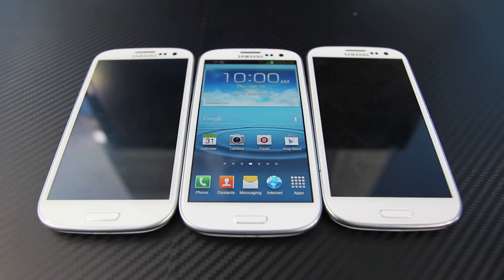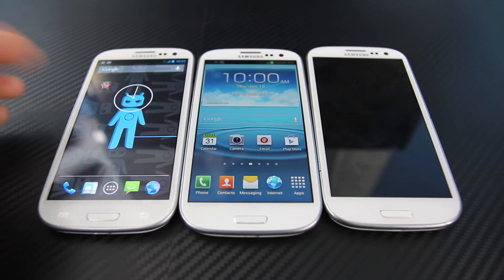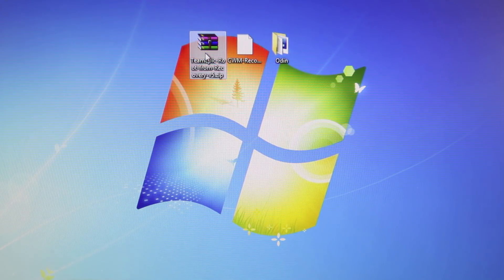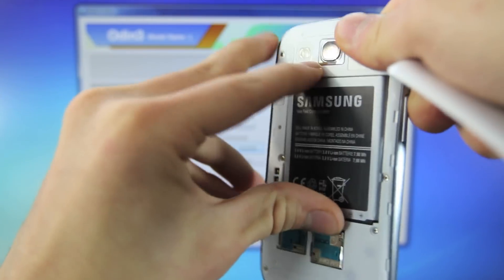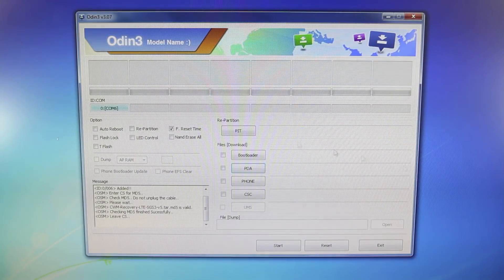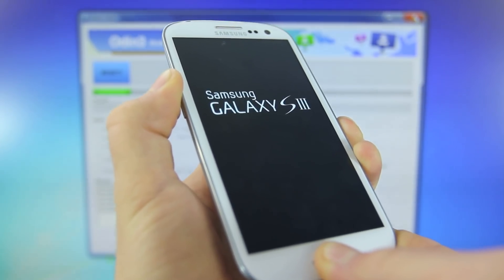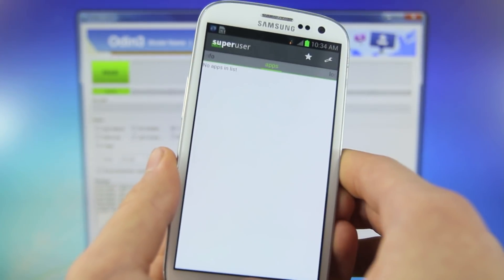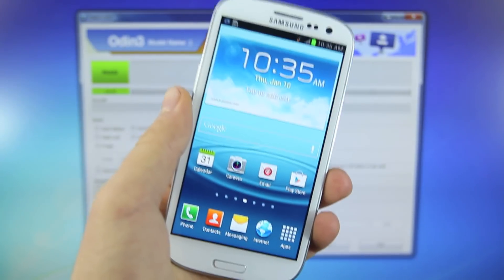How To Root Sprint/T-mobile/AT&T Samsung Galaxy S3 4.1.1 & Install CWM - L710/T999/I535 SIII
Easy & Foolproof Guide How To Root Your Sprint, T-mobile, AT&T & Rogers Samsung Galaxy S3 on 4.1.1 Jelly Bean or 4.0.4 ICS & Install CWM Recovery. For Model Numbers SPH-L710, SGH-T999 & SCH-I747. NOT For I9300 International or Verizon SPH-I535. Odin 3.07 & ClockWorkMod will be used.